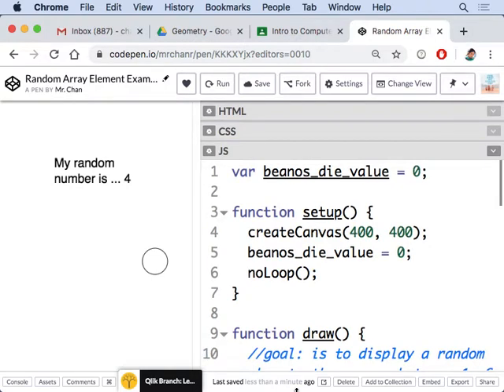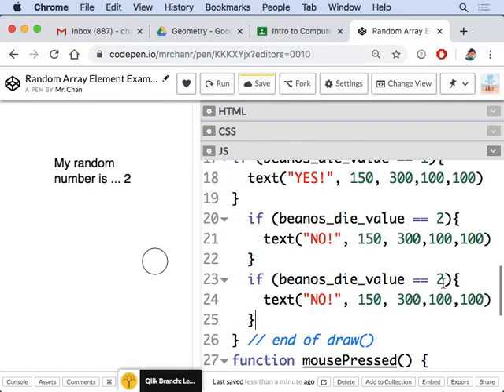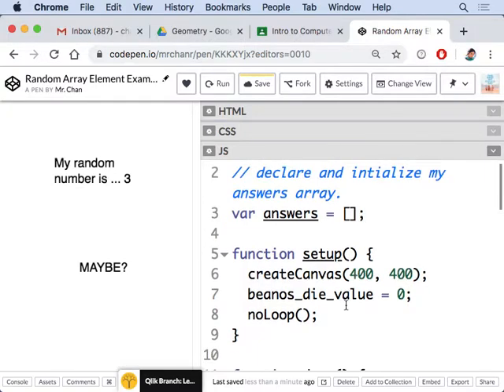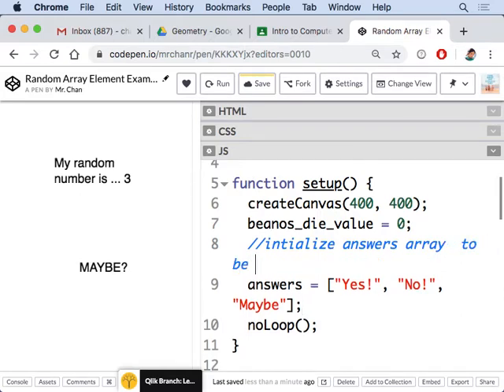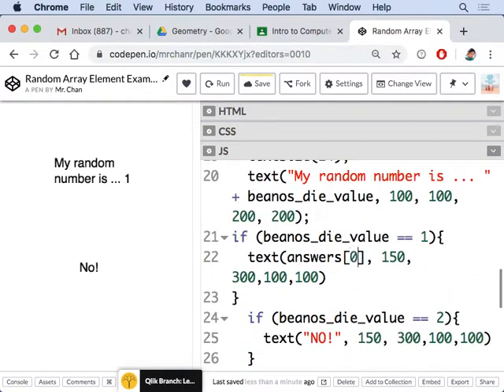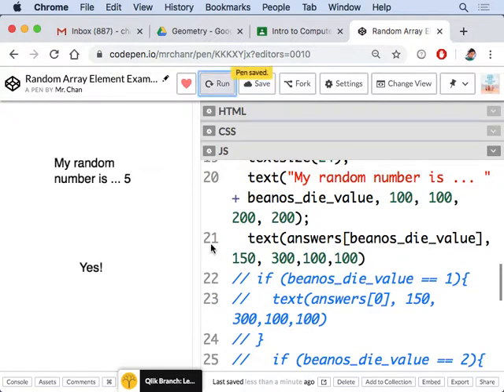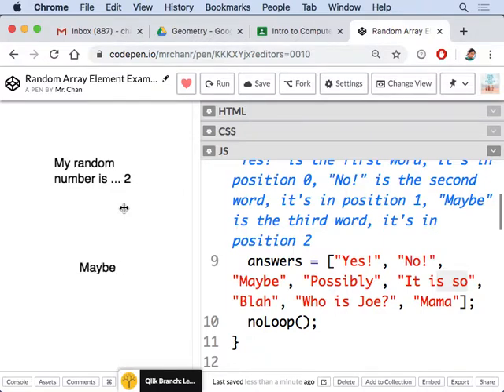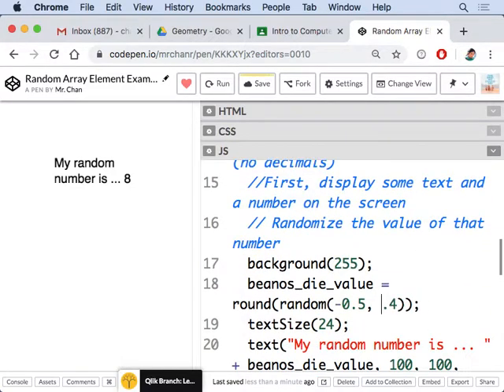Day Something Random Array Element